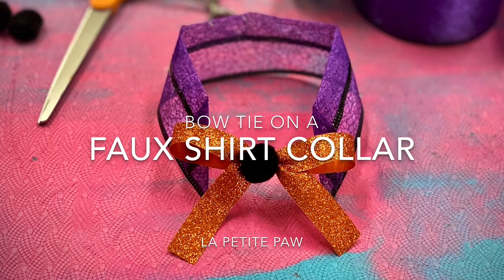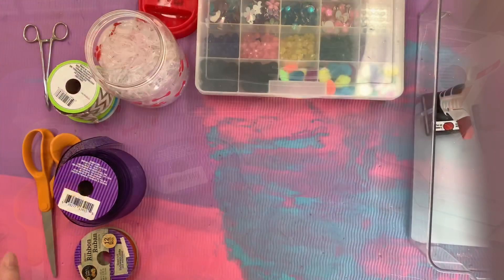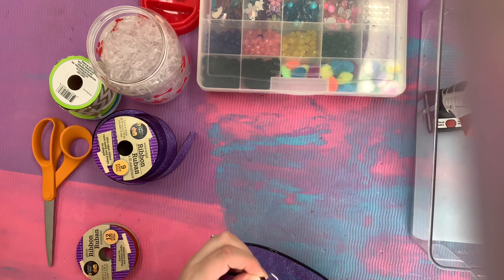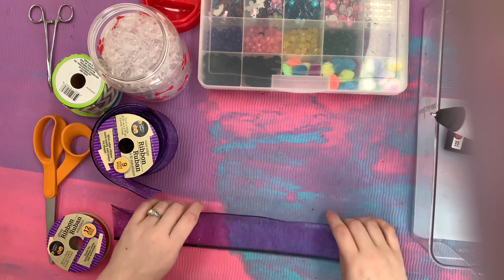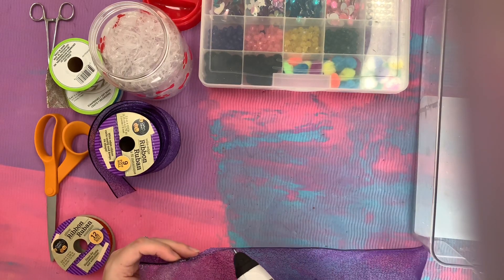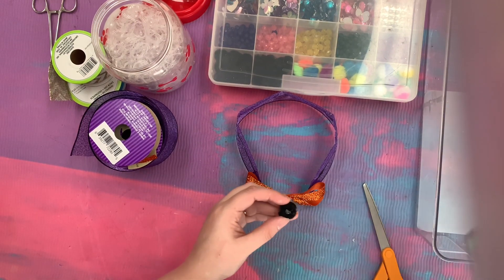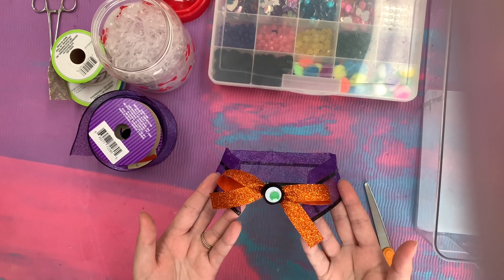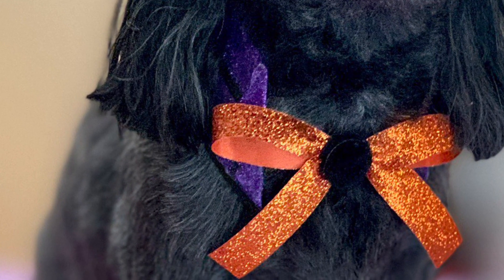Dog Groomer How To: Making A Custom Faux Shirt Collar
In this edition of “Dog Groomer How To” we learn a quick and easy way of making a custom Faux Shirt Collar with a cute bow tie out of ribbon.